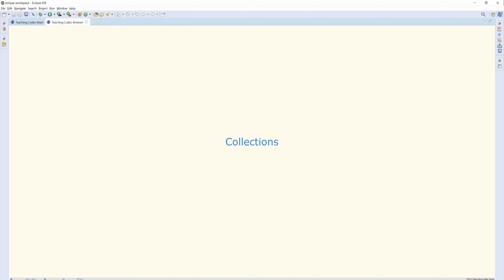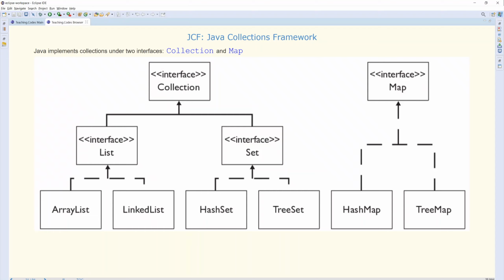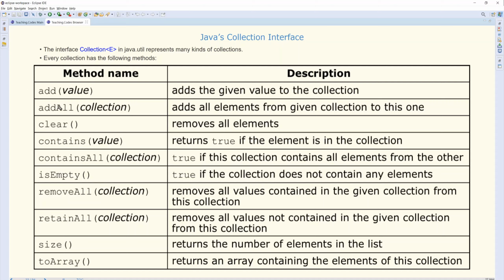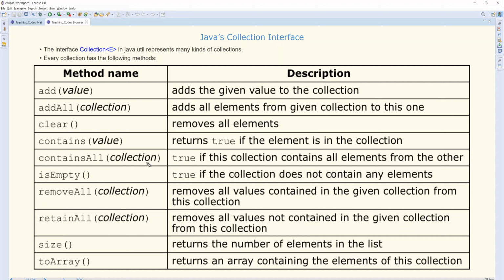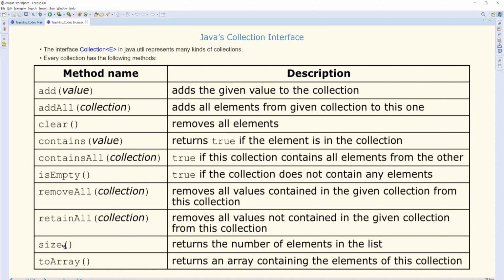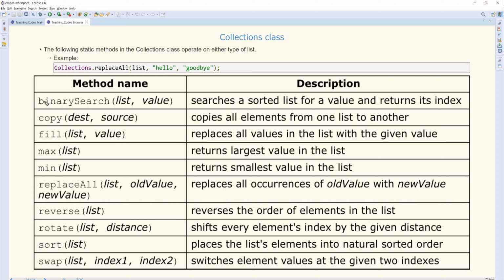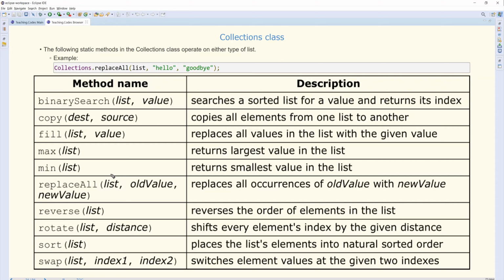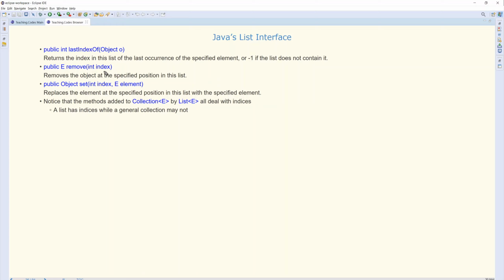CMPE160 (Object Oriented Programming): Chapter 5 - Section 3 - Collections